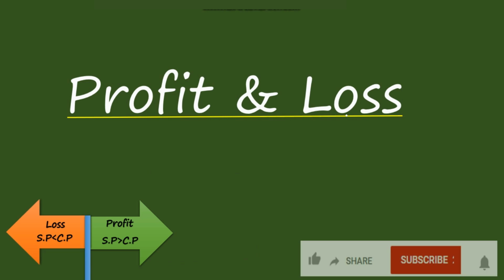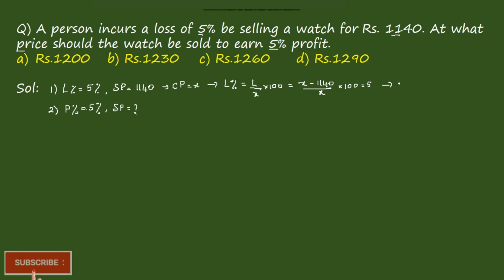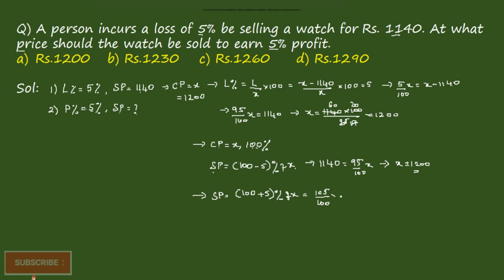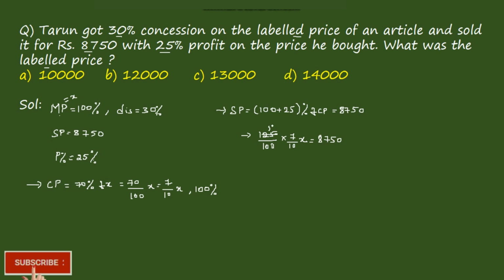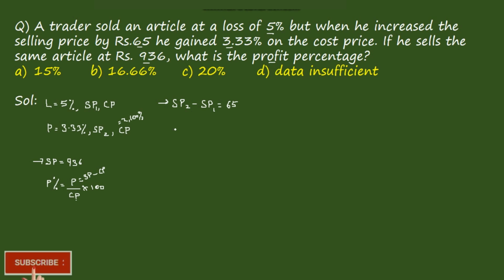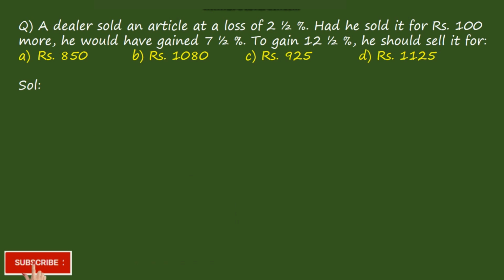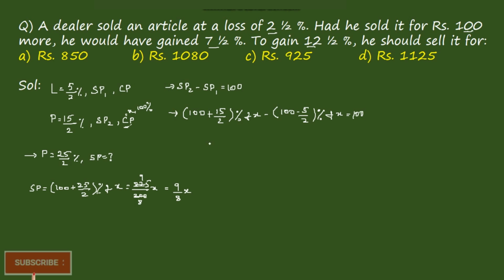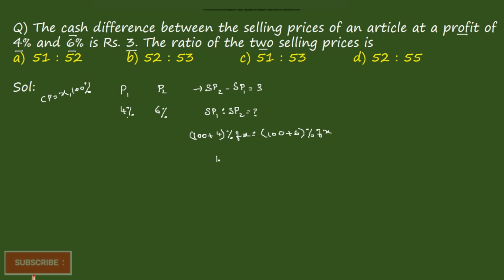Profit and Loss - Concepts and Tricks - Part 2 - YouTube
Aptitude on Profit and Loss|Problems Short Cut/Concept/Formula